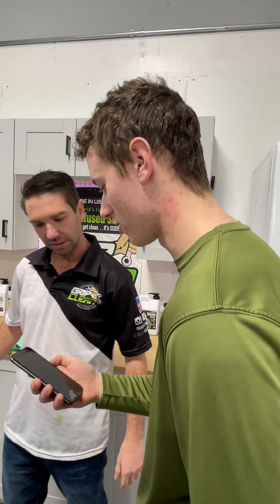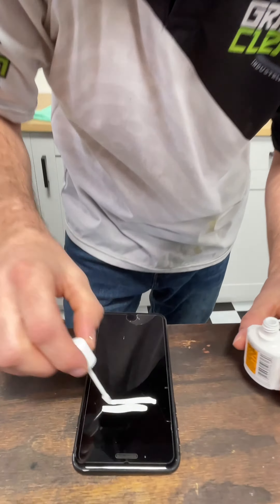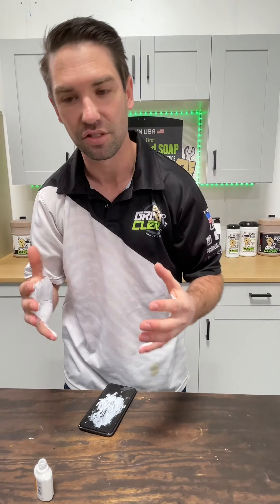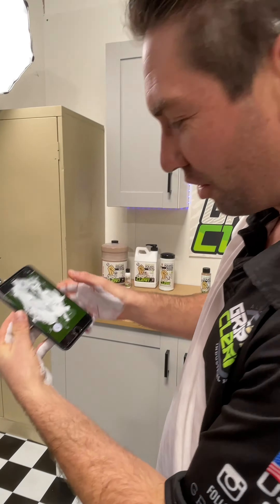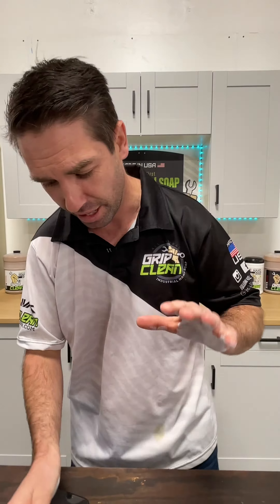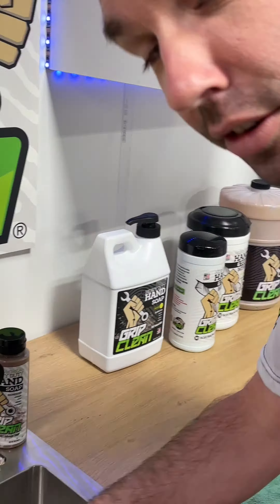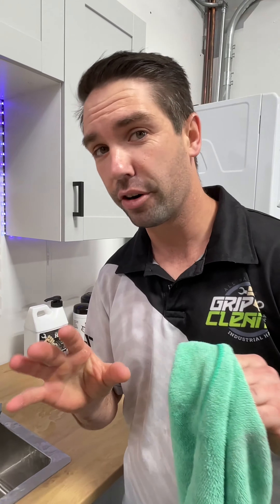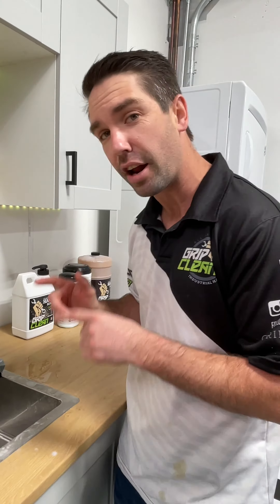I got White Out all over my hands!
Now for whatever reason, the fans have been requesting us to clean up wite out from our hands & we had to do something to make this challenge fun to watch, so we coated our hands & a cell phone in this stuff!

Using this much wite out is very unlikely but in the one off chance this happens to you, we have a solution.